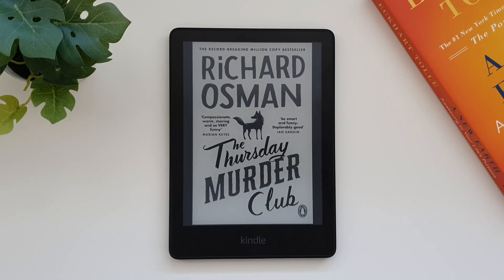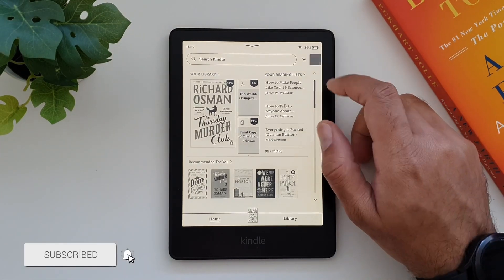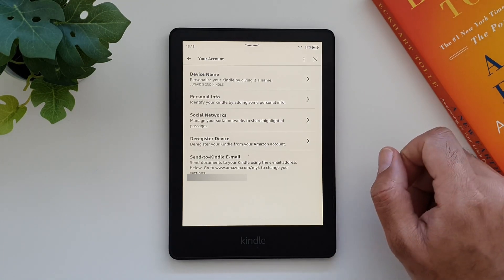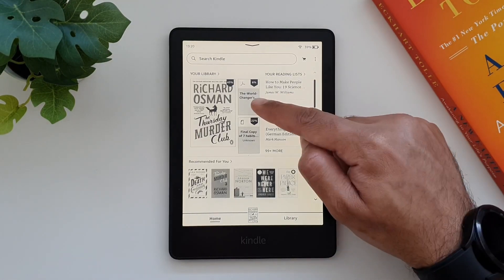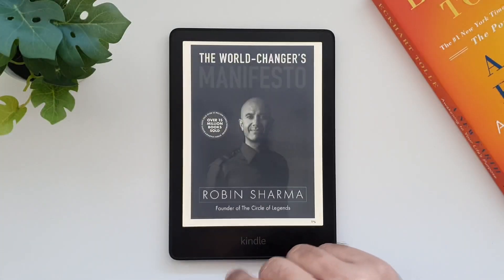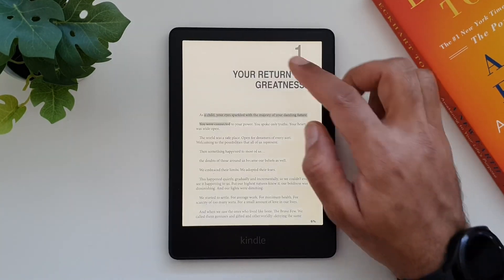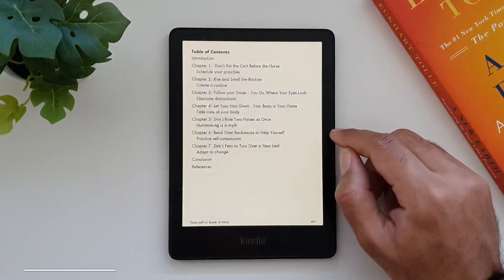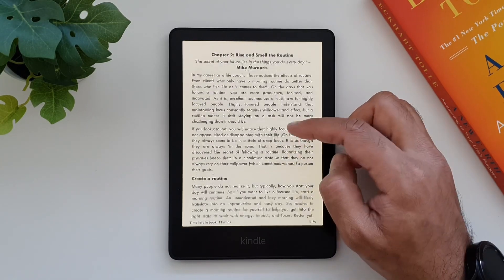How to Transfer Books and PDFs to Kindle!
In this video, I explain how to transfer your documents and books to your Kindle Paperwhite! You can transfer pdf files and word docs to kindle paperwhite very easily.

Kindle Paperwhite Signature Edition Essentials Bundle: